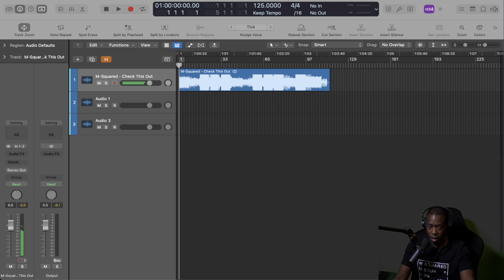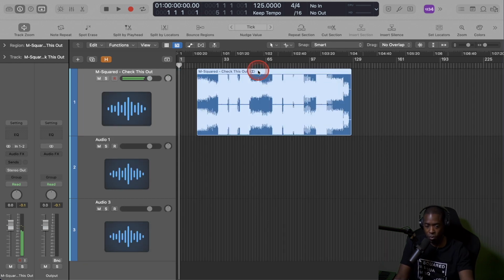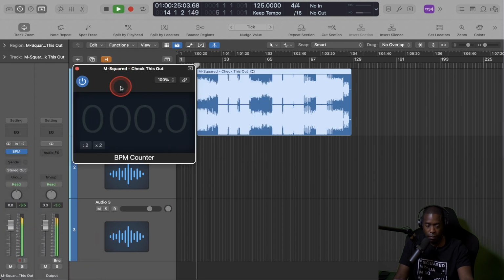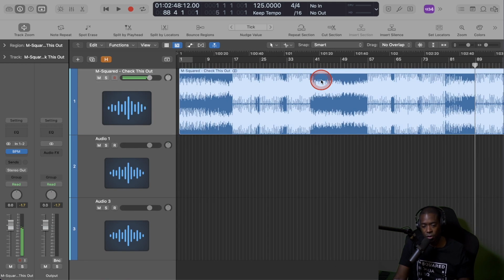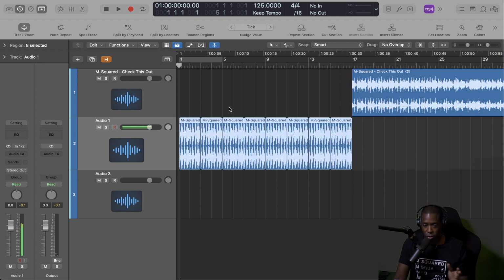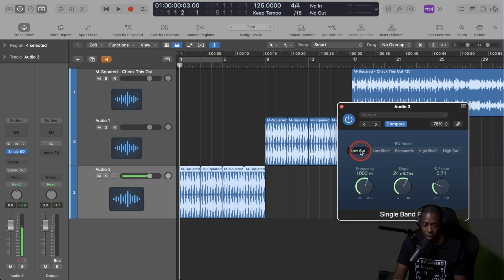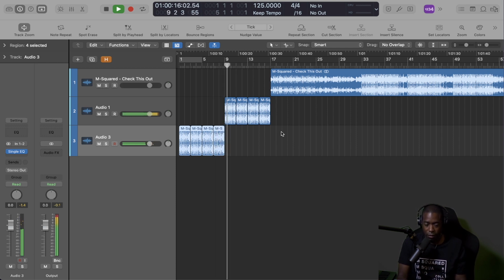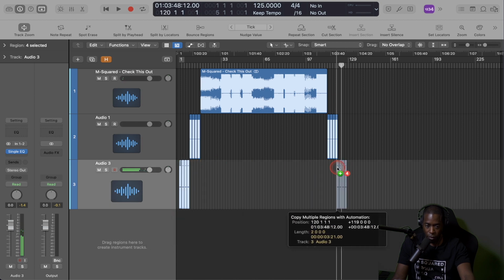How I Make DJ Edits For My DJ Sets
In this video I show how I make DJ Edits for my DJ Sets using my new track called "Check This Out" from my EP "Forever" in Logic Pro X.